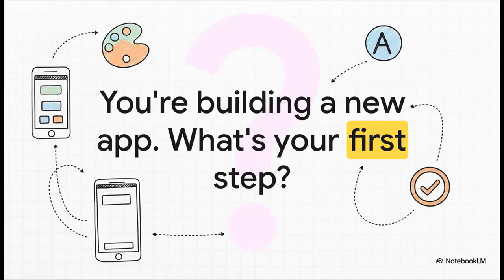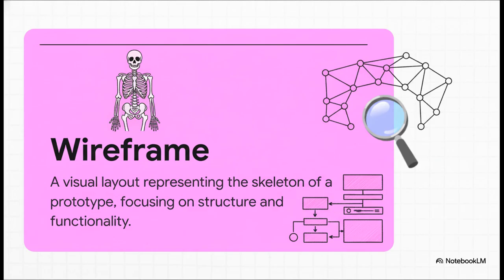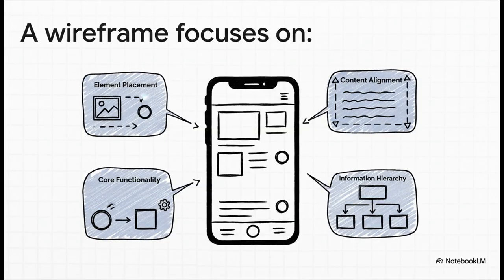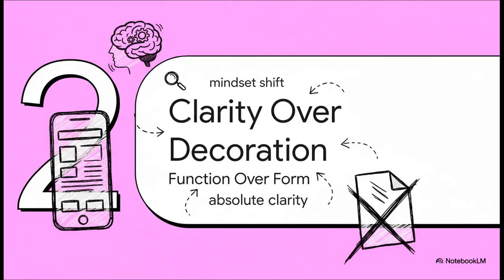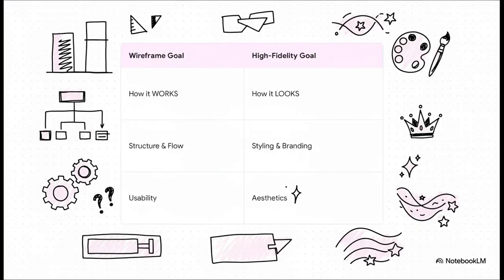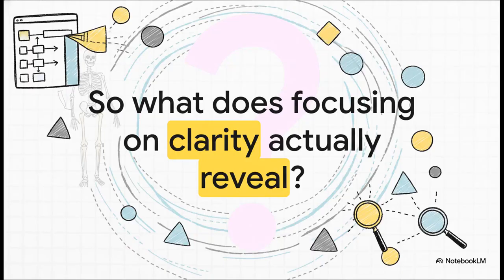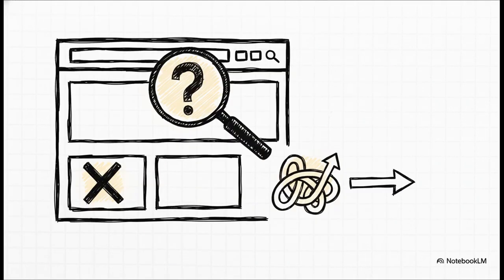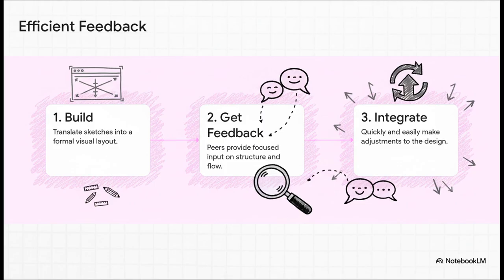Economic Survival Week 6 Topic 10_Build the first wireframe structure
Description : The provided text outlines the critical steps involved in creating the initial wireframe structure, a fundamental stage that translates early sketches into a formal visual layout. These wireframes serve as the skeleton of the prototype, concentrating strictly on placement, alignment, and information hierarchy without any unnecessary styling or decoration. The central aim of this process is establishing early clarity and usability, allowing design teams to effectively map how various components connect and how users will interact with the interface. By acting as a necessary blueprint for later design work, wireframes efficiently reveal missing or redundant elements and prepare the project for future refinement. Crucially, this foundational step aids team collaboration, as structured feedback regarding flow and layout is much simpler to integrate at this stage than within complex, high-fidelity mockups.

By NotebookLM